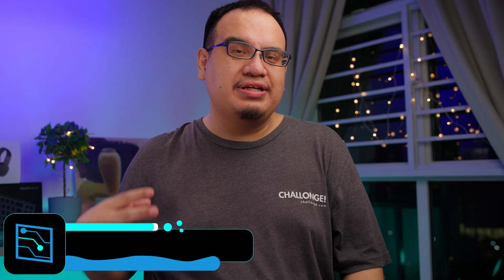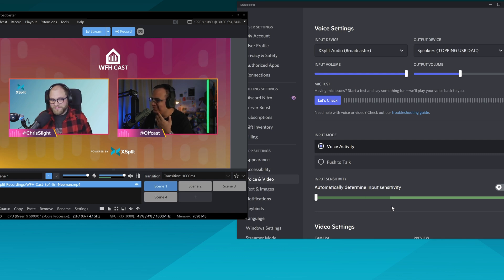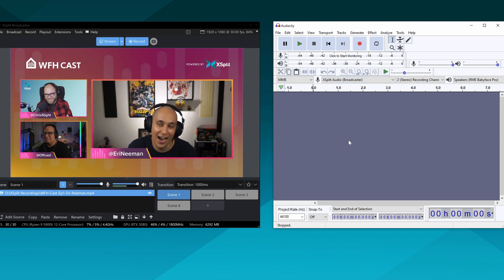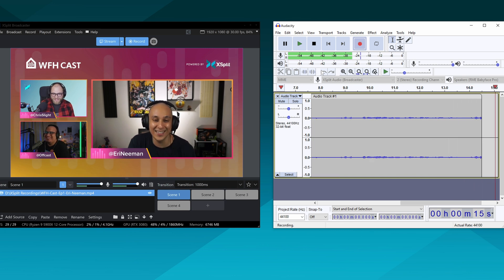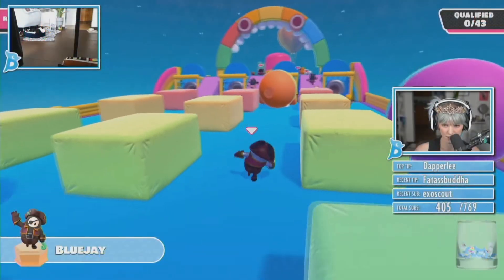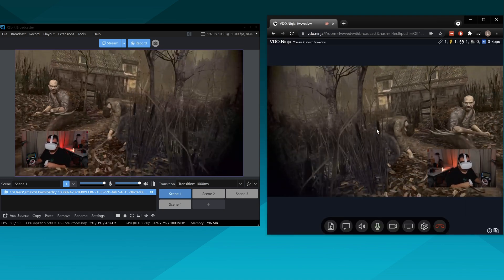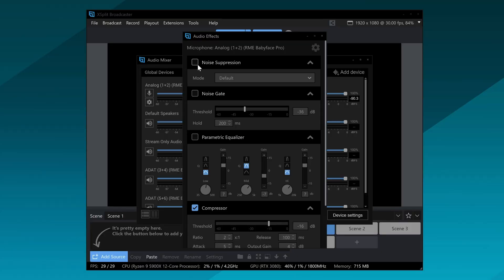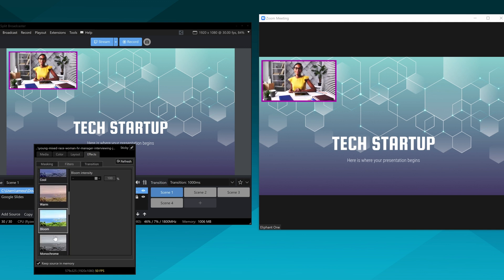Improving Virtual Talk Shows with XSplit Broadcaster Microphone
Improve your virtual talk shows and online video podcasts with XSplit Broadcaster's virtual microphone!

Intro 00:00
What is a Virtual Microphone 00:32
Recording Audio Only Files 01:11
Remote Guests 02:17
Audio DSP Effects in Calls 03:09